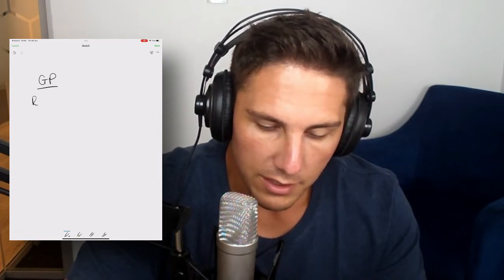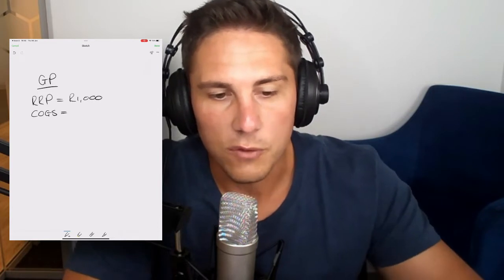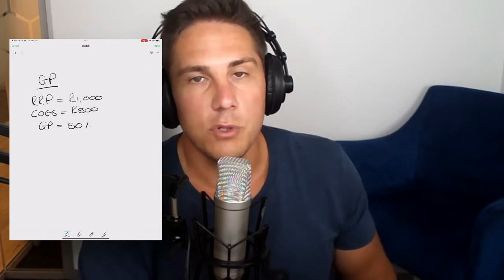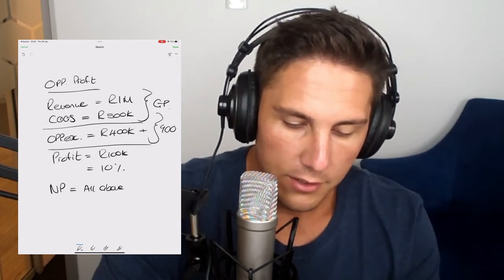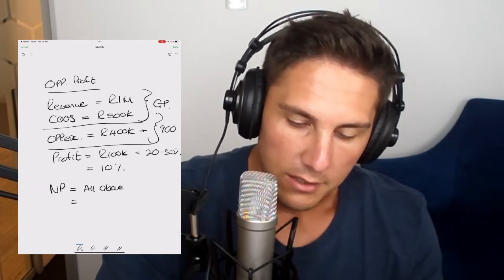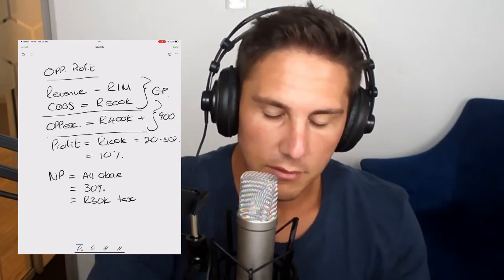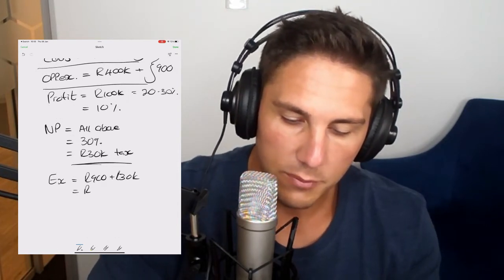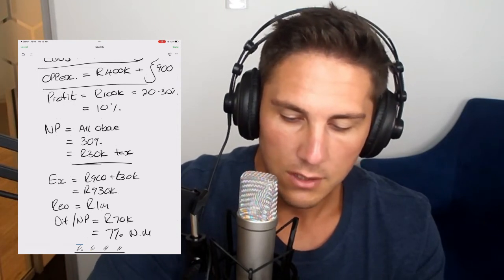[Need to Know] Average Profit Margins for eCommerce Stores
Did you know, most eCommerce founders focus on revenue, but you know what?

Revenue doesn’t mean anything…

What matters most is profit.

The amount of money you actually put back into the bank every month!

Your profit indicates how healthy your business is.

Yes, you need to make more sales!

Yes, revenue = Growth.

But, profit is the oxygen to your business!

Profit is what you use to keep growing!

Gross profit, operating profit, net profit, that’s what’s MOST IMPORTANT!

Unfortunately, most founders don’t know how to measure it!

Even worse, they don’t know what it SHOULD BE to keep growing!

Do you want to:

- Get a better idea on how to calculate your profits?
- Get an idea of what’s considered healthy margins?
- Want to see how your store measures up against other stores in the world?

Then the below video is for you 🙂

PS. INTERESTED TO SEE HOW YOU CAN GROW YOUR E-COMMERCE REVENUE WITHOUT HAVING TO SPEND MORE MONEY ON ADS!!